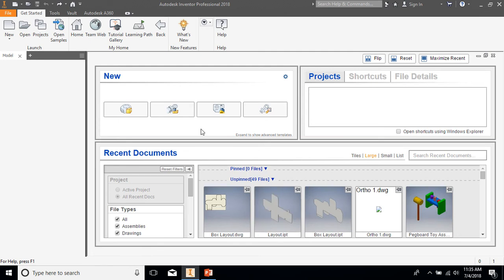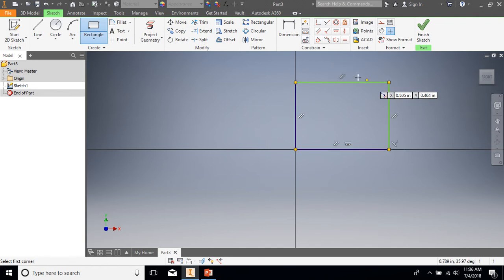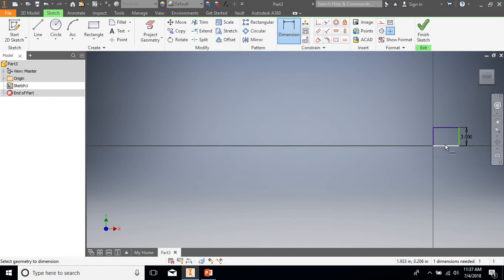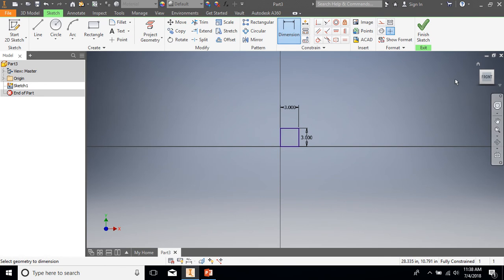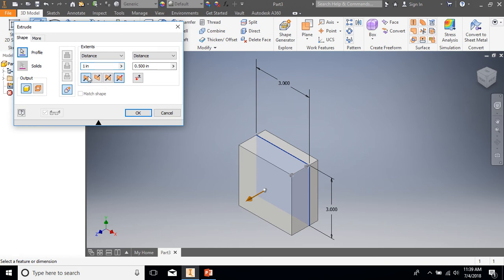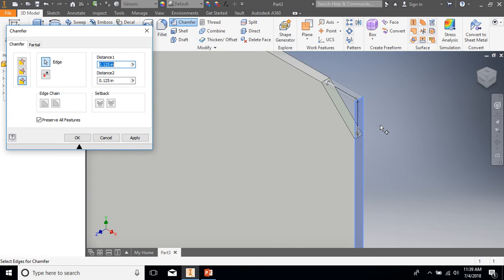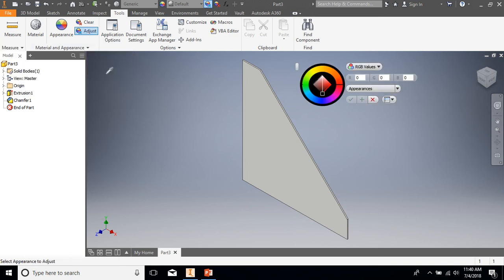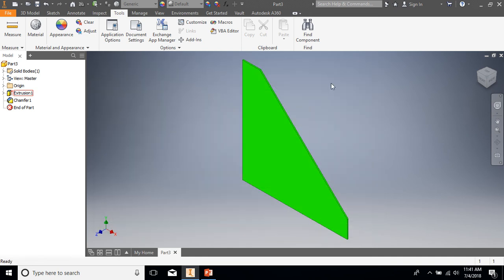Air Skimmer Fin